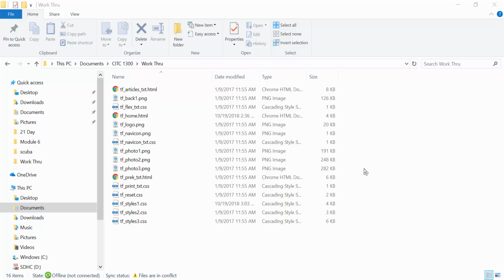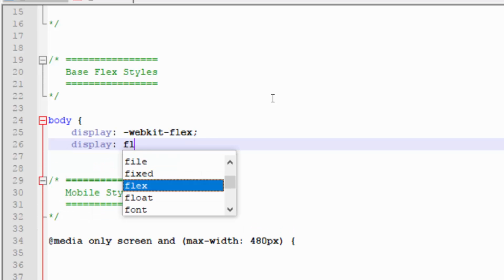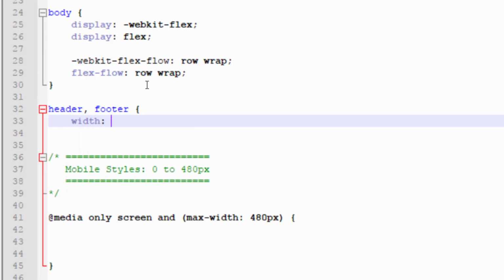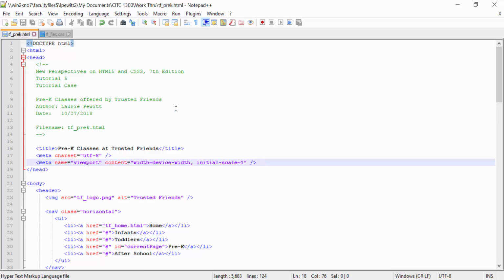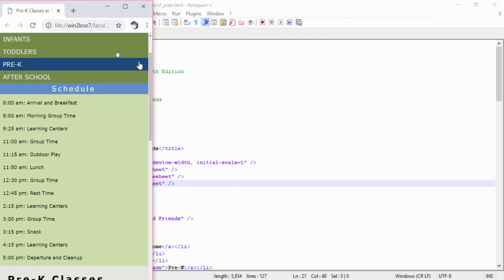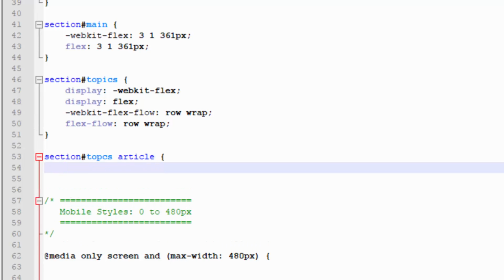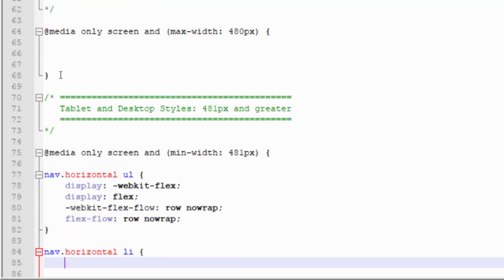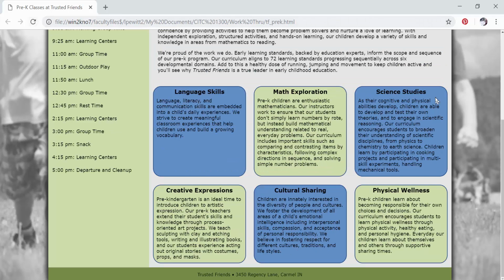5.2 Video 1